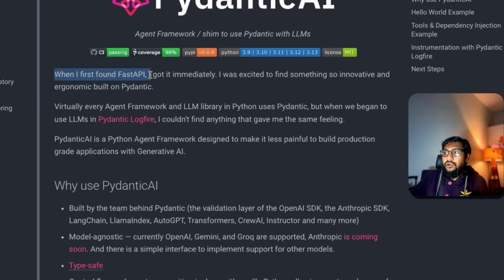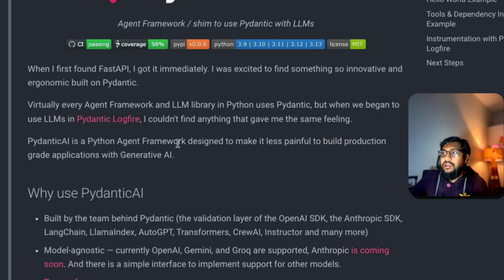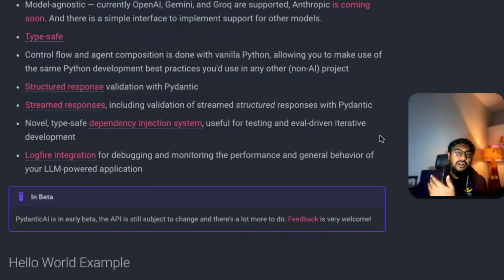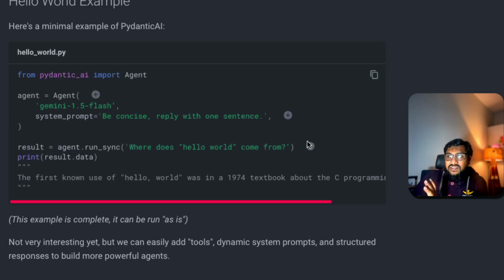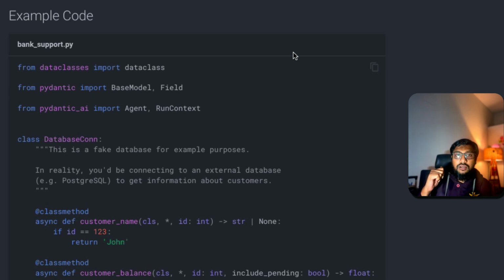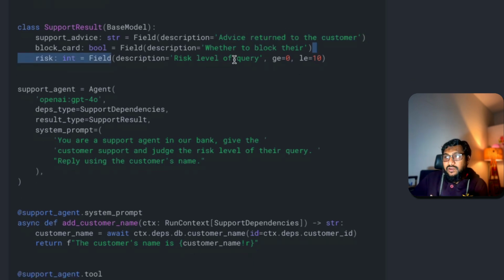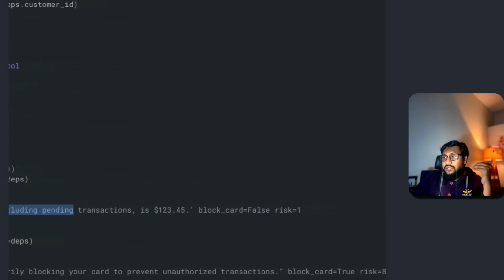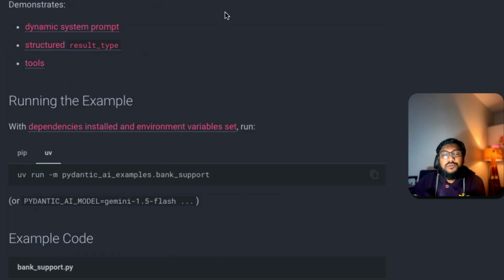Maybe, You can BUILD Production-Grade AI Agents!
PydanticAI is a Python Agent Framework designed to make it less painful to build production grade applications with Generative AI.

Timestamp

00:00 Intro
00:47 Why PydanticAI
06:00 Pydantic AI Sample Code Walkthrough
11:20 Final Thoughts

🔗 Links 🔗